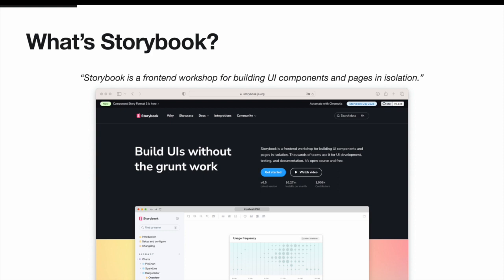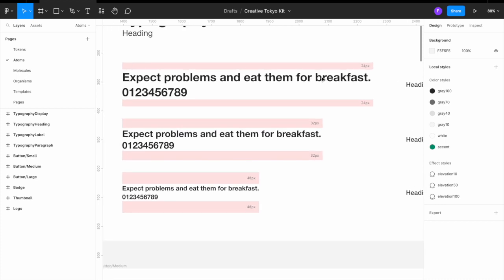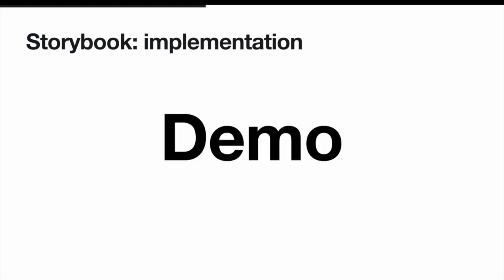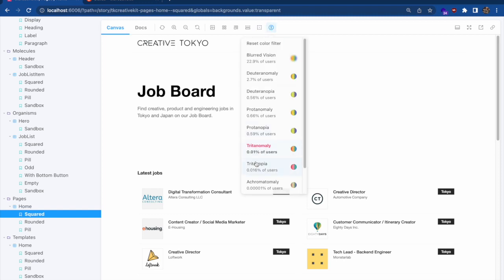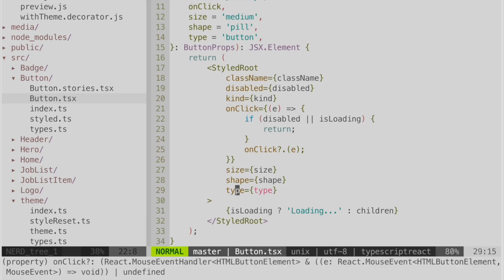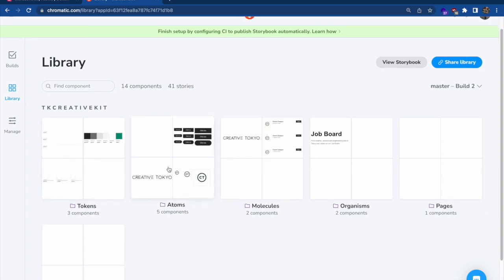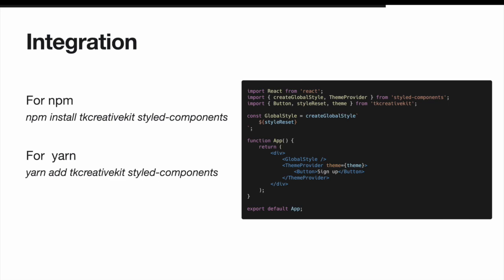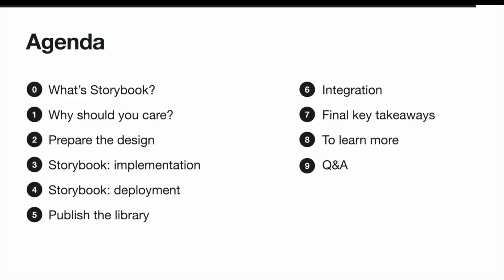Storybook: Comprehensive Introduction to Streamline UI Development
Learn how to streamline your UI development process with Storybook. This popular tool allows developers to create, organize, and visualize UI components, making it easier to manage large codebases. With features like live component editing and accessibility testing, Storybook is an essential tool for front-end developers. Watch now for a comprehensive introduction to Storybook.

[Speaker]
Florian Ludot
Avanssion Inc. CTO